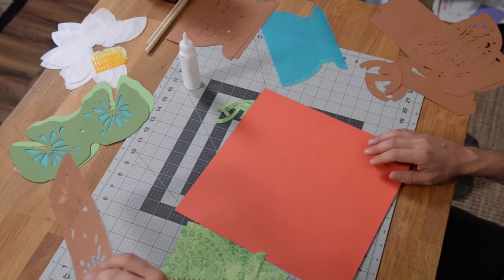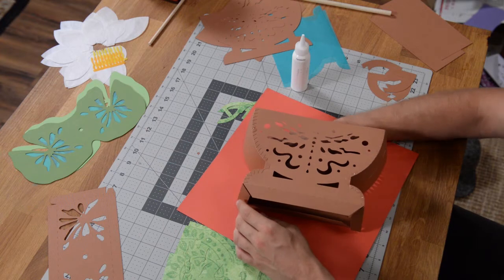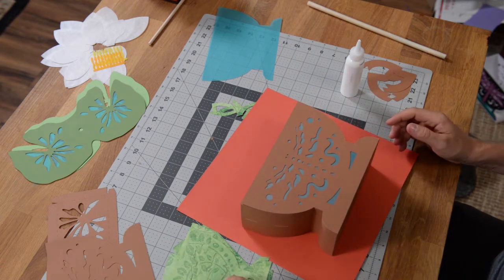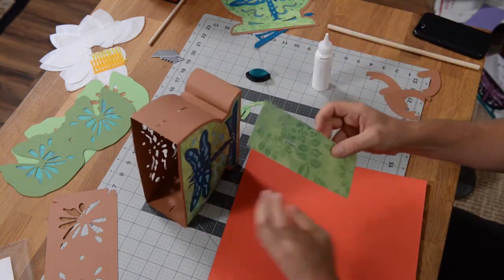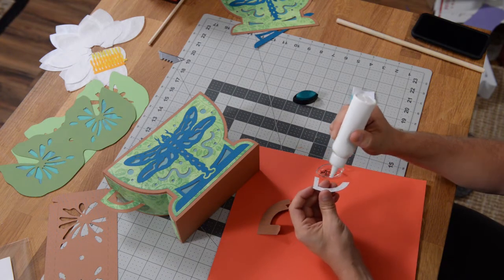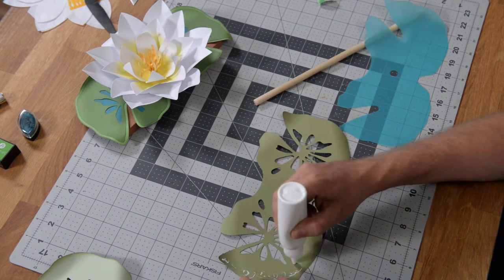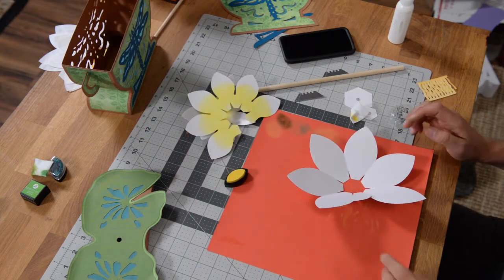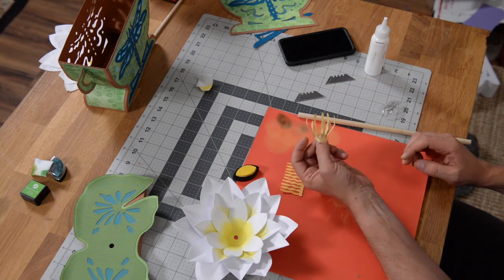SVG File - Water Lily Illuminated Compote - Assembly Tutorial (For Cricut, Silhouette, and ScanNCut)